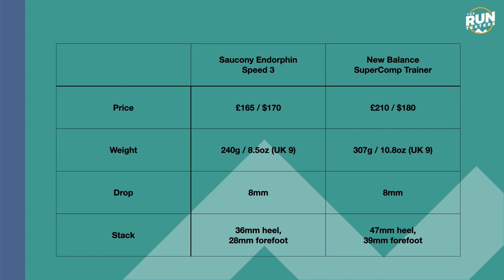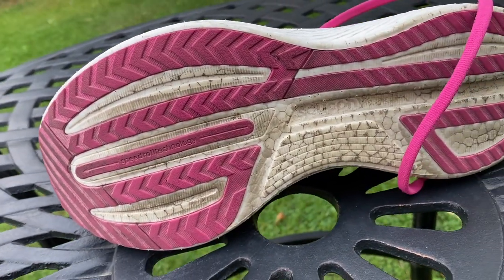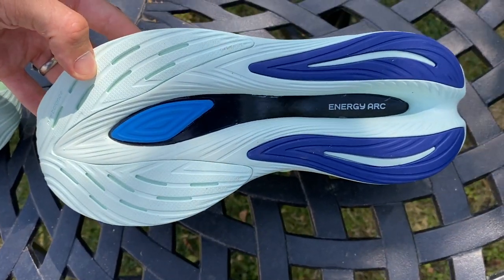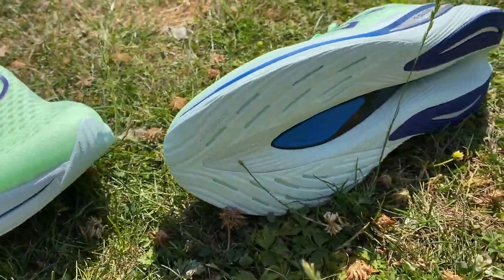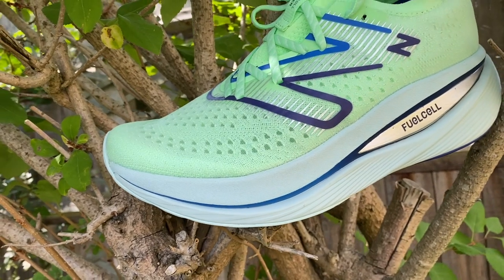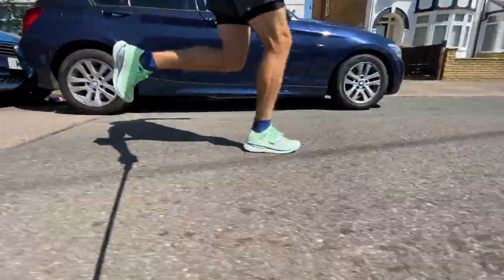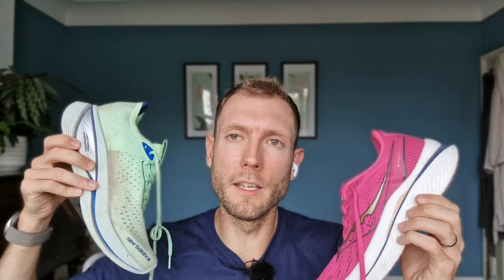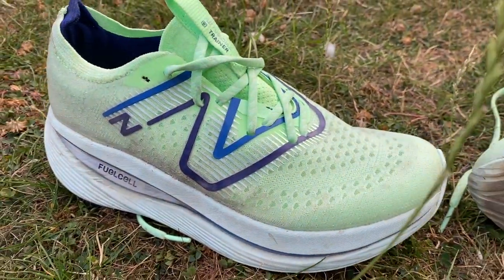Saucony Endorphin Speed 3 vs New Balance SuperComp Trainer: Which plated training partner is best?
The New Balance FuelCell SuperComp Trainer and Saucony Endorphin Speed 3 are both plated training shoes designed to be used in partnership with a racing shoe, but they approach this brief in very different ways. The SuperComp Trainer has a 47mm stack shoe and is designed to be as bouncy as possible to protect the legs on training runs, whereas the Speed 3 is light and nippy, delivering a fast and efficient ride while also being comfortable on easy runs.

Which should you go for then? In this video Run Testers Tom and Nick discuss the pros and cons of both shoes and deliver their verdict on which is the best.

JUMP STRAIGHT IN:
00:00​​​​ - Intro
00:17 - Design & Key Stats
02:40 - How’s The Fit?
04:29 - The Run Test
12:20 – Verdict